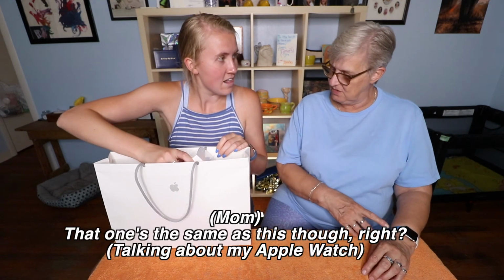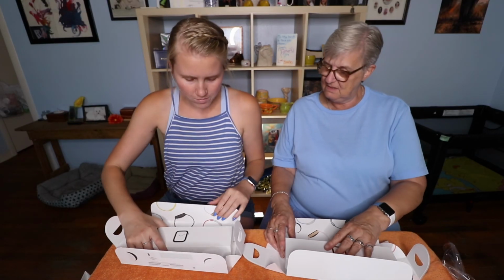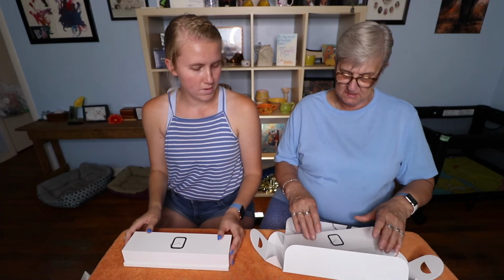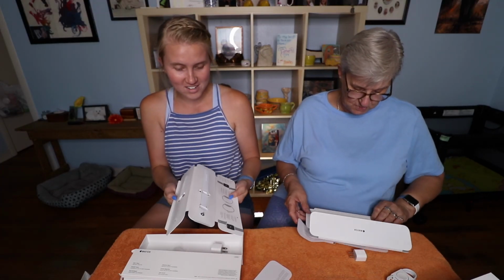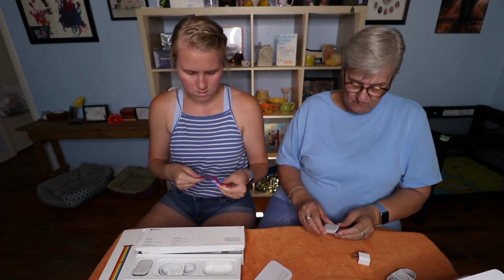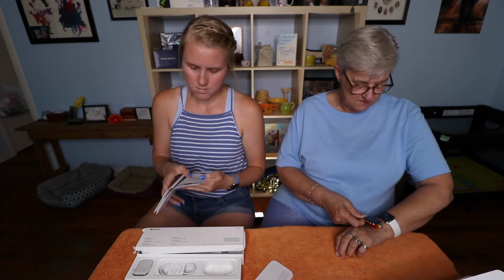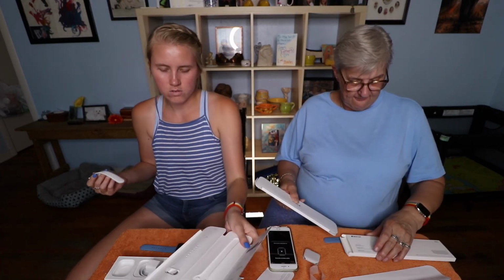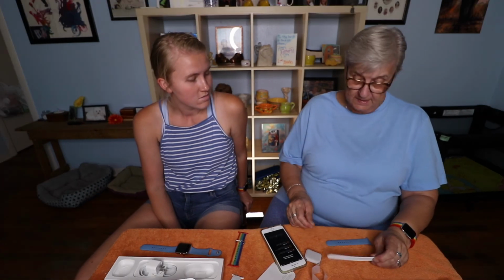Apple Watch Series 4 Unboxing with MY MOM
Almost a YEAR ago, my mom and I got our new Apple Watches, the Series 4, and we filmed a little unboxing video! This video really got lost in the pipeline and I thought it was finally time to edit it and share it! It was a ton of fun, and I hope y'all enjoy, this year old unboxing of a 2 year of generation of an Apple Watch :)

If you want to see my mom in more videos, let her know in the comments!

I forgot to add the text to the donation station! but this video D.S is The Marshall Project!
The Marshall Project - a non partisan and no profit organization that aims to spread the word about the U.S criminal justice system, and spreading urgency about the reform required in our country.

Here is the list of gizmos and gadgets I use to make my videos.

REFFERAL LINKS AND CODES
•Sign Up to be Lyft Driver and get a guaranteed earnings within 30 days if you hit a ride amount (terms apply and payout and rides vary)
Code: ANNELIES079000
•Free $5 in ride credit for first time riders on Lyft
Code: ANNELIES079000

My family appreciates any support you can provide to us and our furry family member.

Filmed & Edited by Annelies Veldman